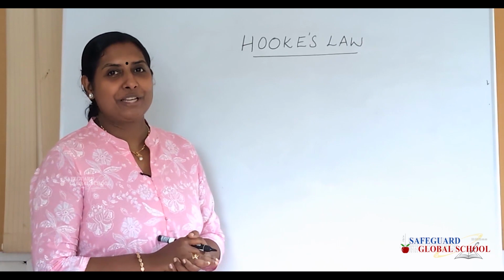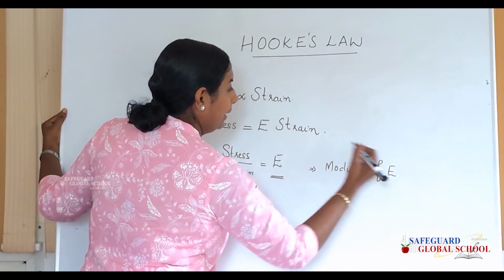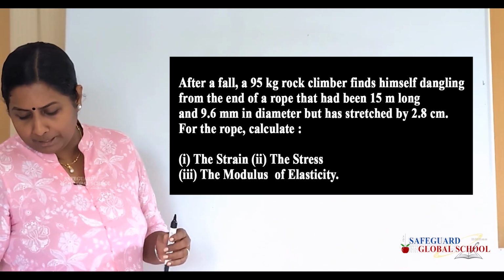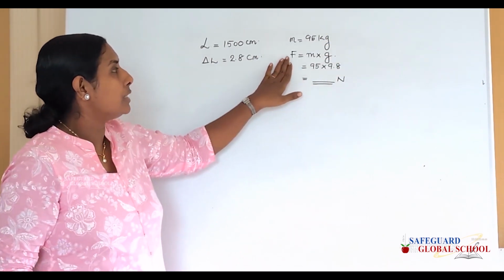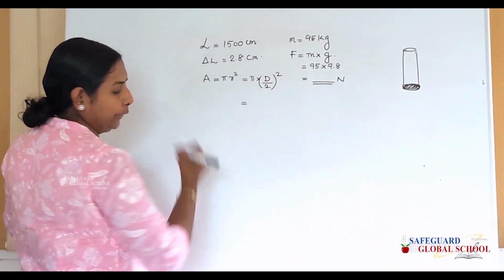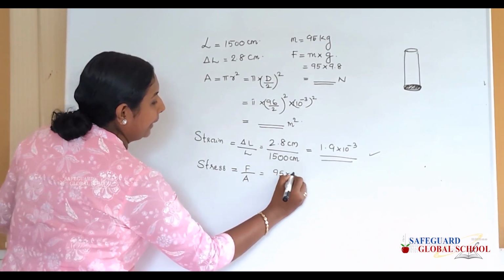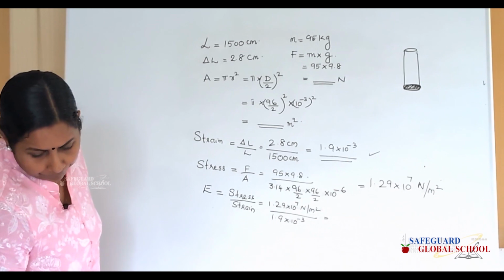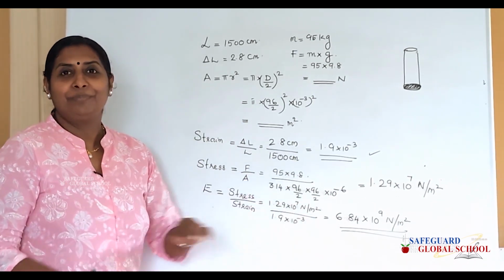PROPERTIES OF MATTER | CLASS 11 | PHYSICS | PART 3 | HOOKES LAW I NUMERICALS IJYOTHI MANOJ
By
Jyothi Manoj

Qualifications :-

MSc Physics

B.Ed.

Worked as :

Academic Coordinator 💥
Vice Principal 💥
Principal 💥